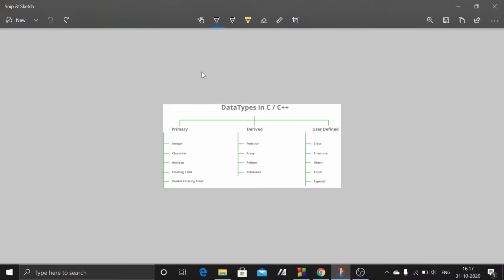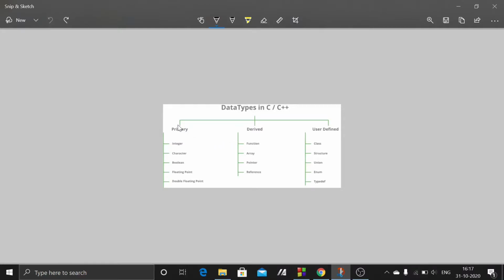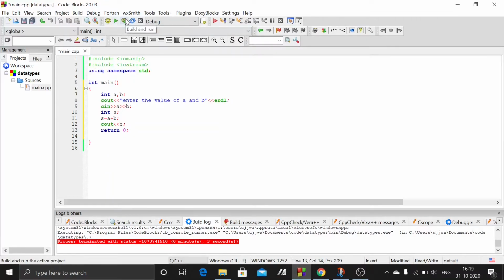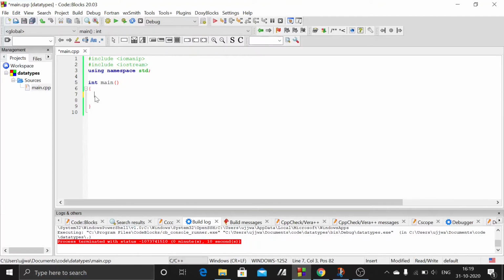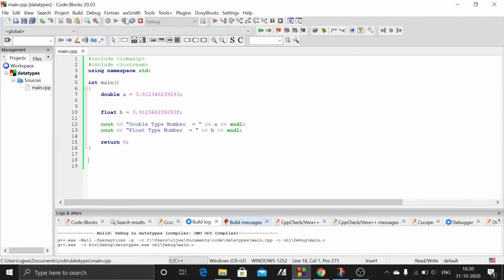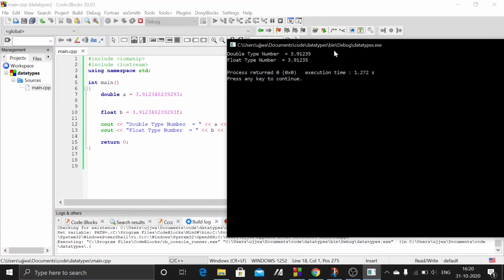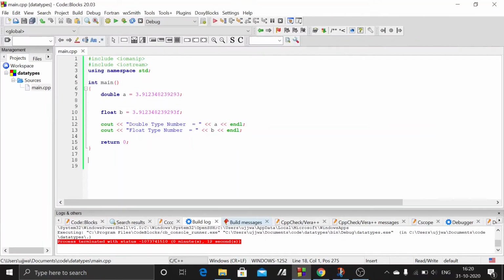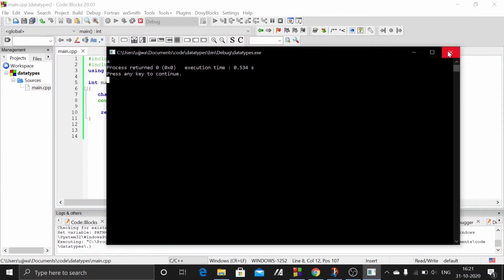Datatypes in C/C++ (Fundamental data types)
Fundamental data types in C/C++ namely:-
integer
float and double
boolean
character